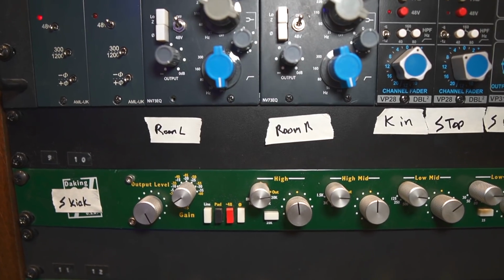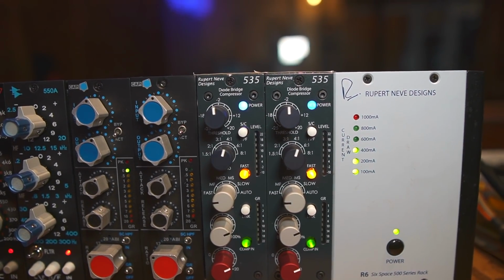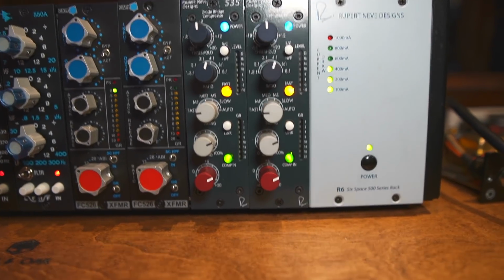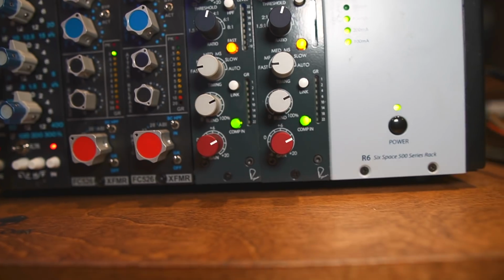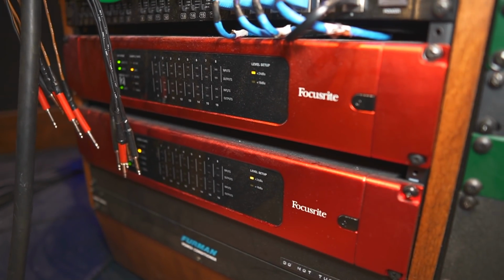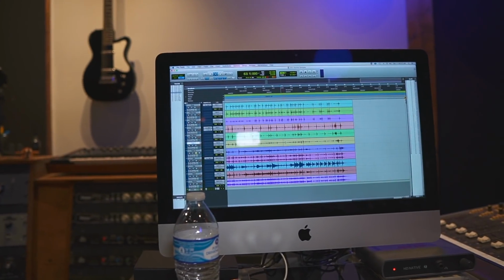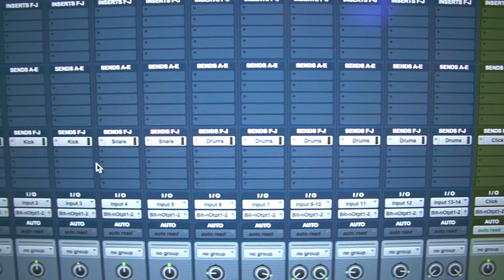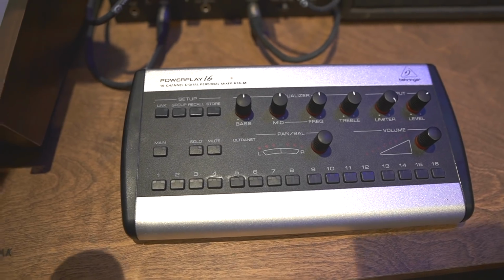WORKING IN A COMMERCIAL STUDIO for the first time (what you need to know)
Tips on getting through a session in a commercial studio you've not worked in before.